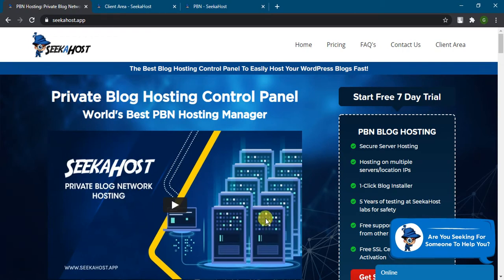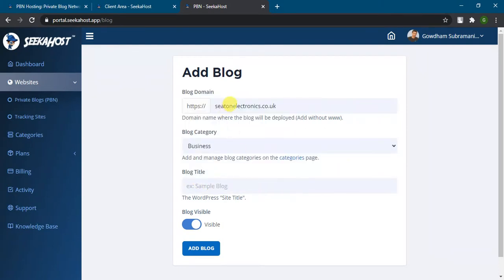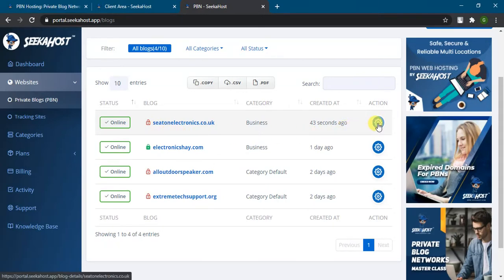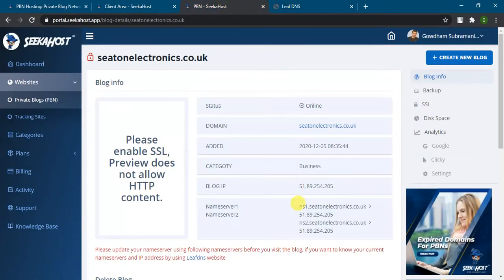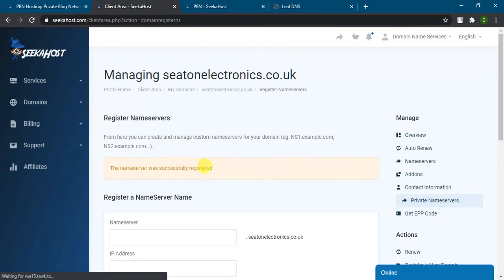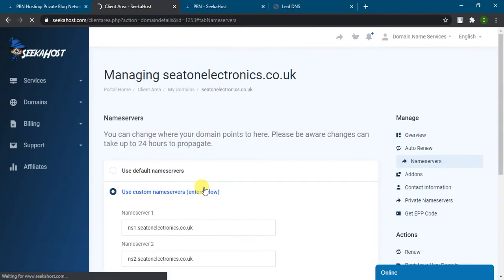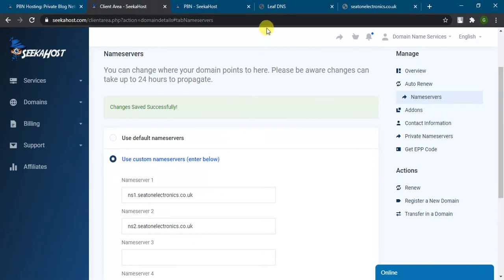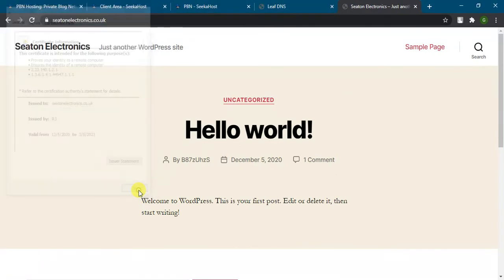How to Update Private Name Servers for a Domain Added in SeekaHost App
Update Private Name Servers for a Domain to connect your Domain with Web Hosting Account.

In this video, I have explained the process of Adding a Domain Name to the PBN Package in SeekaHost and how to make it live by Updating the Private Name Server Details.

Private NameServer Configuration is different from Custom NameServer. Private Name Server will also be termed as Child Name Servers.